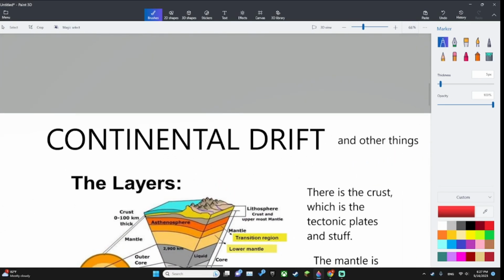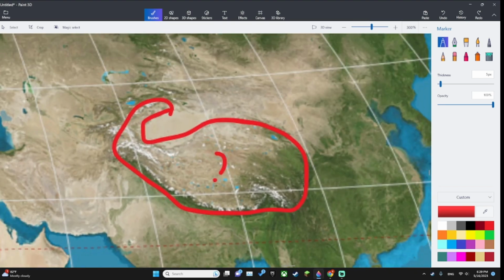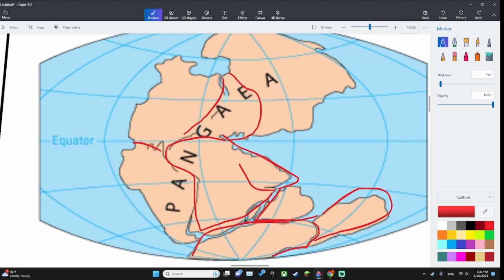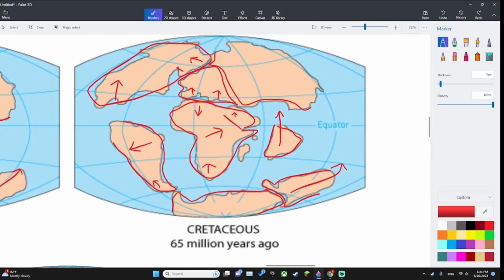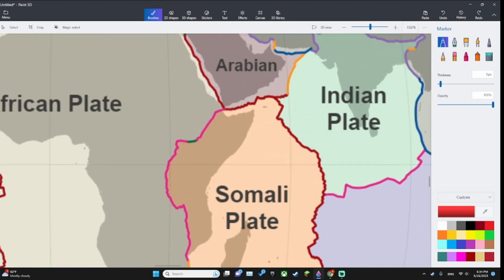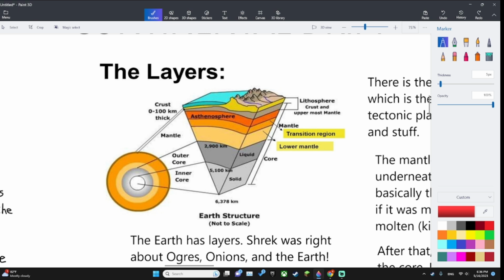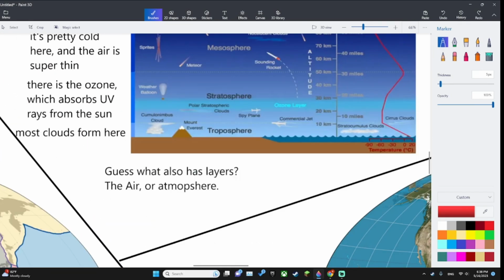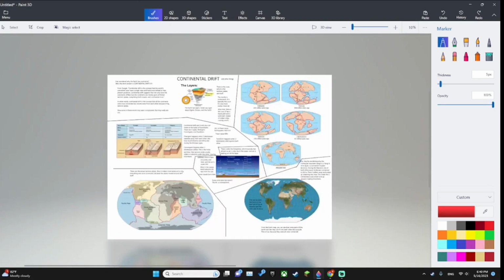Continental Drift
And other things related to it.

Got my microphone working again! Might use it sometimes when I feel like it.